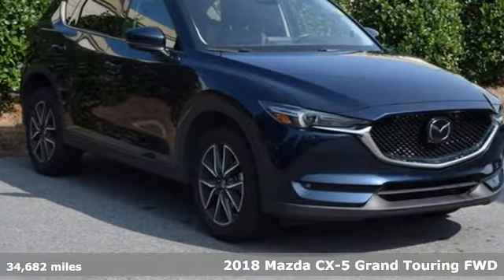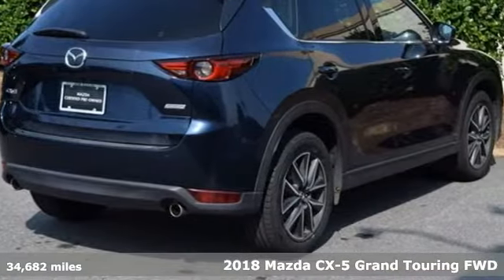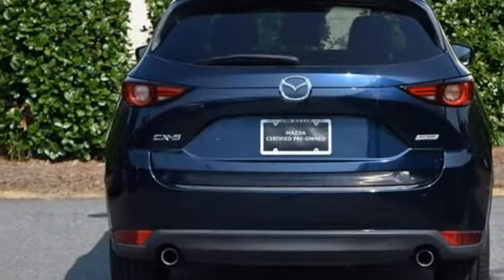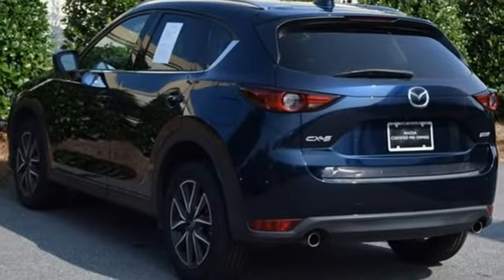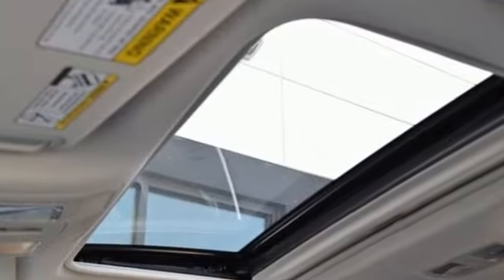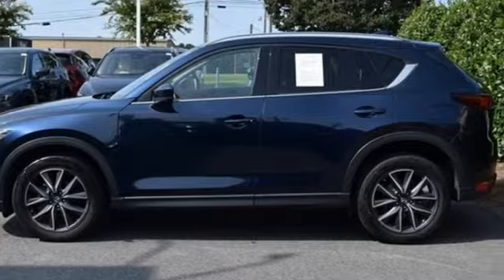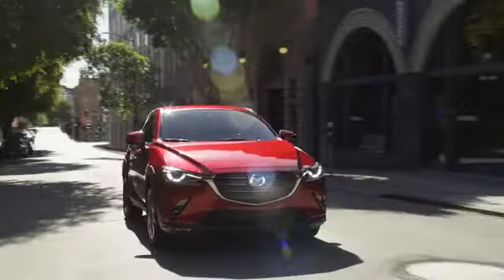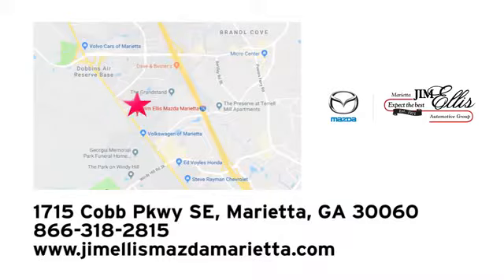Used 2018 Mazda CX-5 Marietta Atlanta, GA Z62937A - SOLD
Year: 2018
Make: Mazda
Model: CX-5
Trim: Grand Touring
Engine: SKYACTIVA® 2.5L 4-Cylinder DOHC 16V
Transmission: 6-Speed Automatic
Color: Blue
Interior: Black
Mileage: 34682
Stock #: Z62937A
VIN: JM3KFADM1J1449961
Certified. Deep Crystal Blue Mica 2018 Mazda CX-5 Grand Touring FWD 6-Speed Automatic SKYACTIVA® 2.5L 4-Cylinder DOHC 16V Mazda Certified Pre-Owned Certified, NAVIGATION, LEATHER, MOONROOF, 1 OWNER NO ACCIDENT CARFAX, BACKUP CAMERA, BLIND SPOT MONITERING, DEALER MAINTAINED, BLUETOOTH, MAZDA CERTIFIED - ASK ABOUT 100,000 WARRANTY, NON-RENTAL, 19 x 7J Aluminum Alloy Wheels, Navigation System, Power moonroof, Remote keyless entry, Steering wheel mounted audio controls.brbrRecent Arrival! 25/31 City/Highway MPGbrbrMazda Certified Pre-Owned Details:brbr * Vehicle Historybr * Warranty Deductible: $0br * Transferable Warrantybr * 160 Point Inspectionbr * Limited Warranty: 12 Month/12,000 Mile (whichever comes first) after new car warranty expires or from certified purchase datebr * Powertrain Limited Warranty: 84 Month/100,000 Mile (whichever comes first) from original in-service datebr * Roadside Assistancebr * Includes Autocheck Vehicle History Report with 3 Year Buyback ProtectionbrbrAwards:br * 2018 KBB.com Brand Image AwardsbrCall our internet team today @ to schedule a hassle free test drive! We are located at: 1715 Cobb Parkway South, Marietta, GA 30060.

Address:
1141 Cobb Parkway Southeast